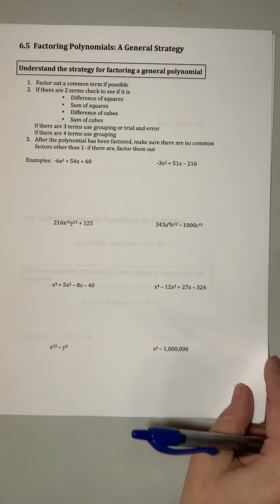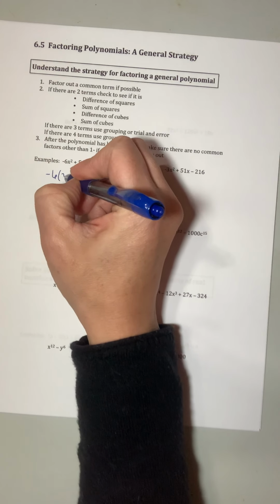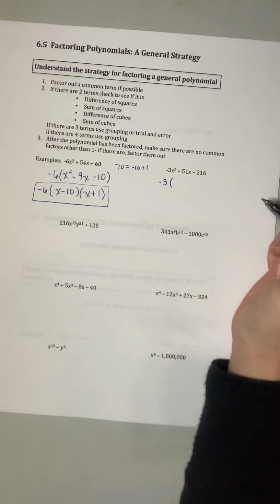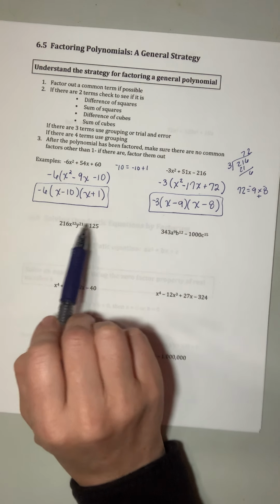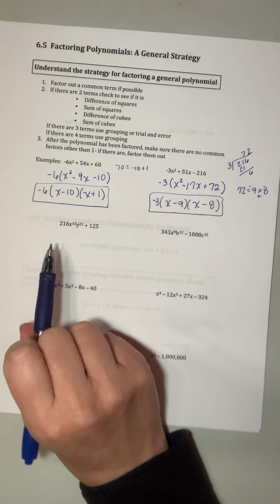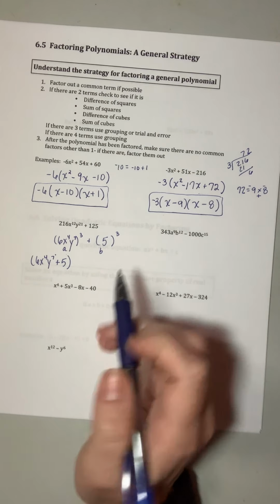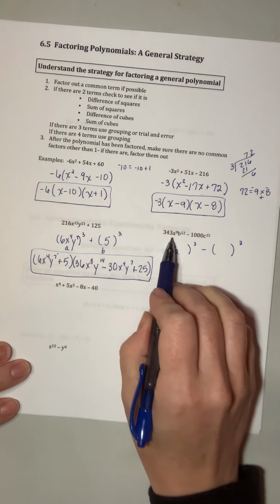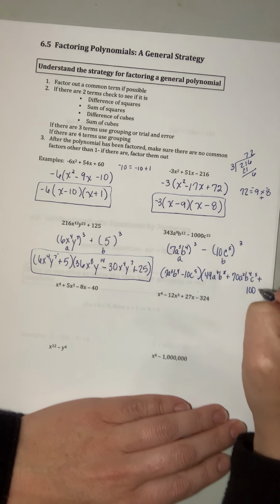6.5/6.6 part 1